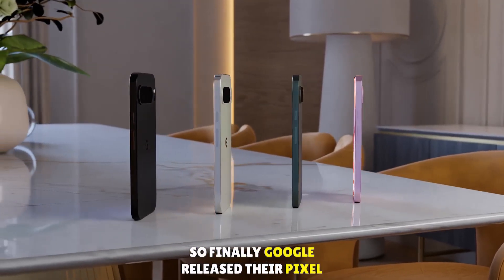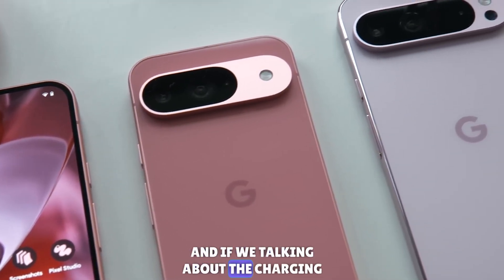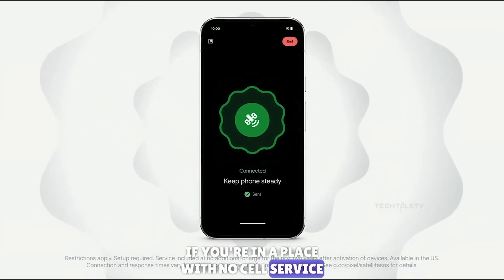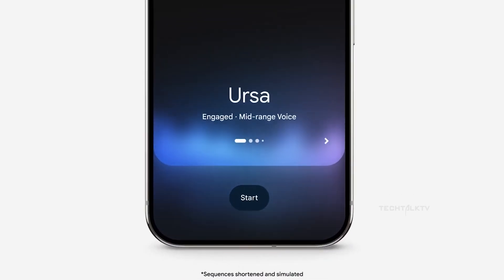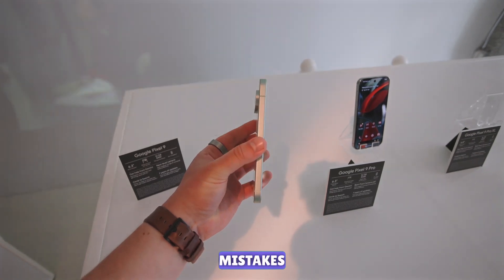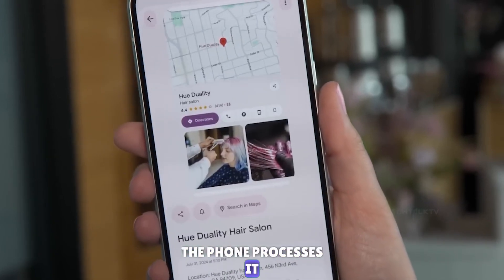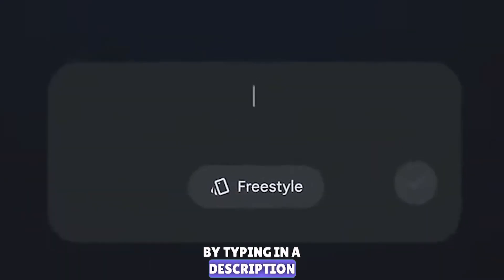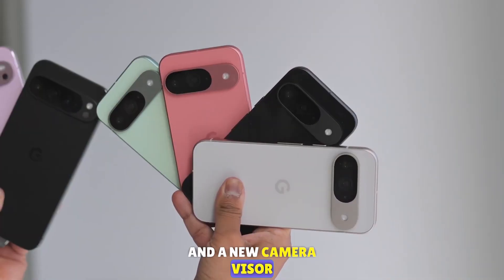Discover The Exciting Upgrades In The Google Pixel 9 Pro Xl!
pixel 9 series
pixel 9 xl
pixel 9 pro news
pixel 9 pro leaks
latest pixel 9 pro leaks
pixel 9 pro ai features
google pixel 9 pro ai features
google pixel 9 release date
google pixel 9 leaks
pixel 9
google pixel 9 pro leaks